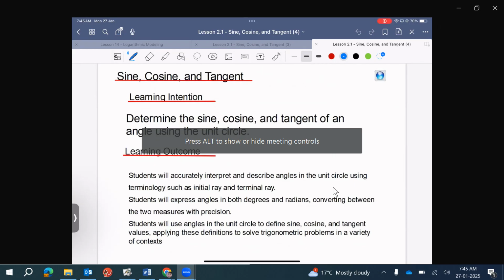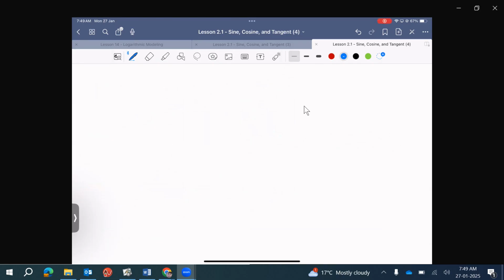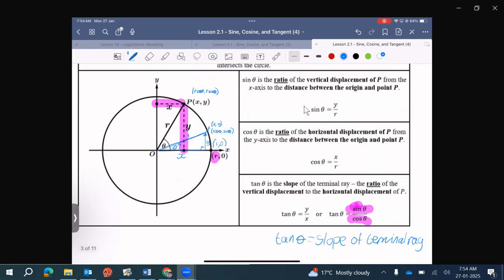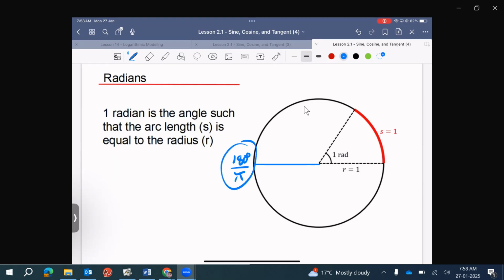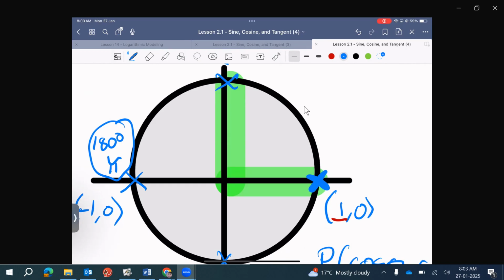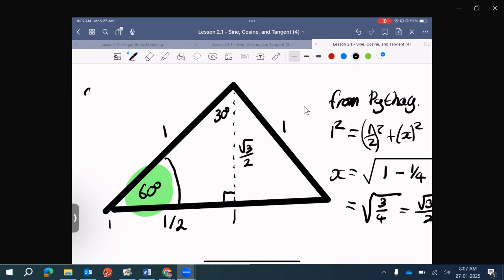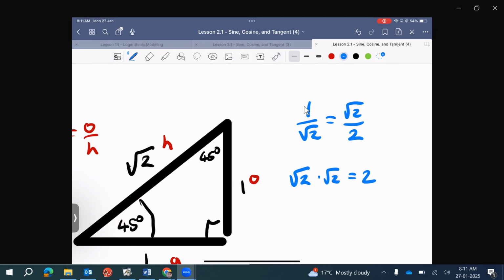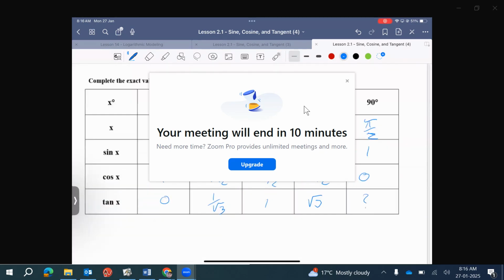U3L2 - Sine, Cosine, and Tangent: Radians